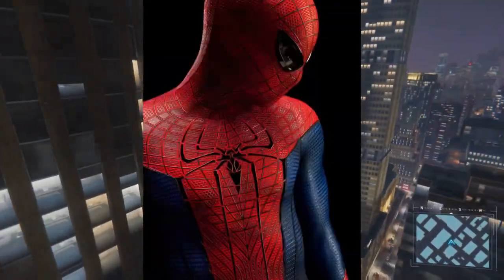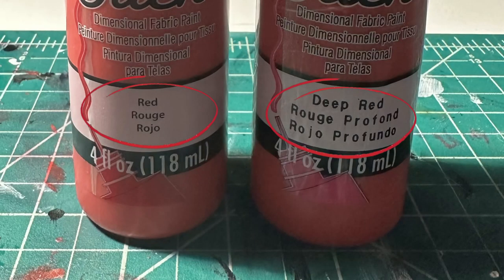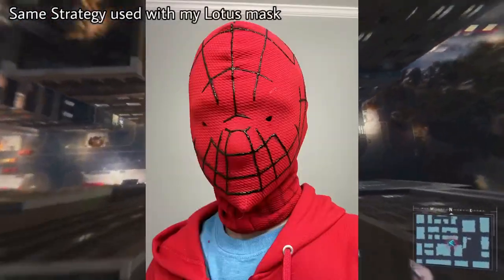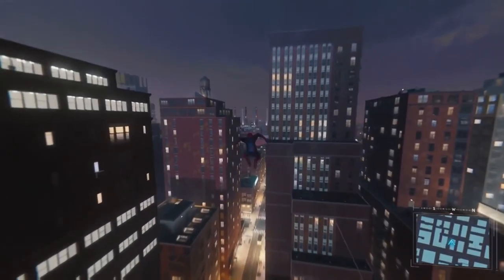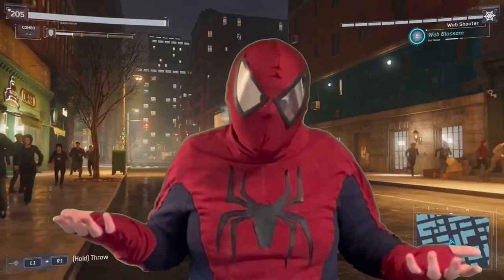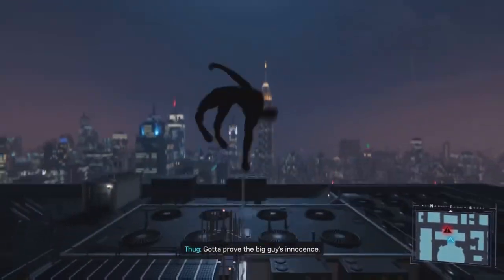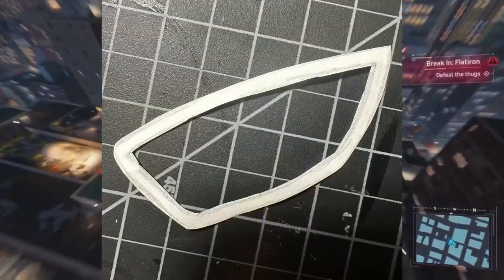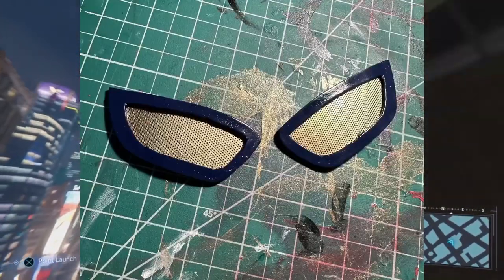How I Made The TASM Mask From Scratch! - Cosplay Tutorial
In this video I will be going over the process I went through in order to create the TASM mask from scratch. I hope you all enjoy the video!